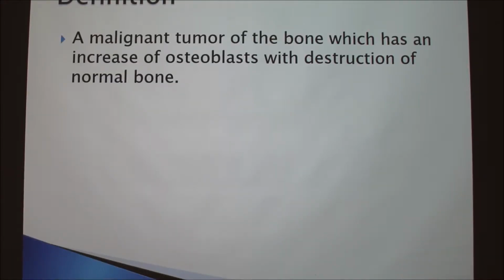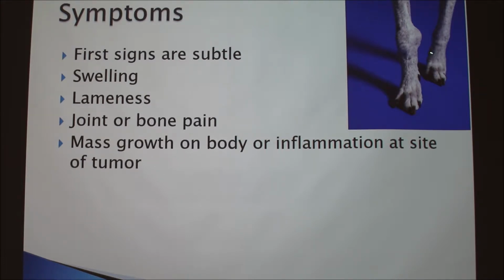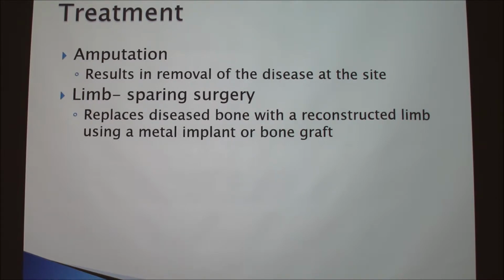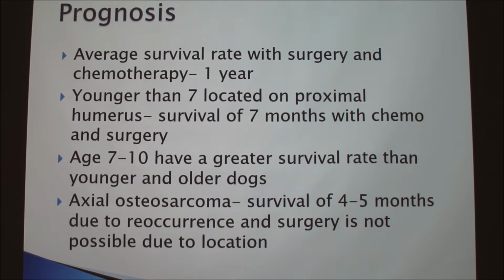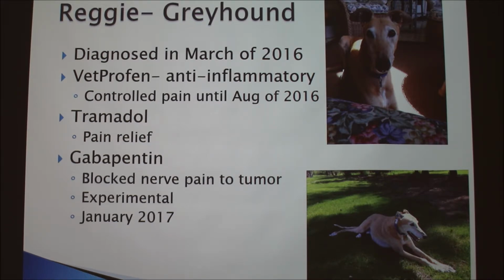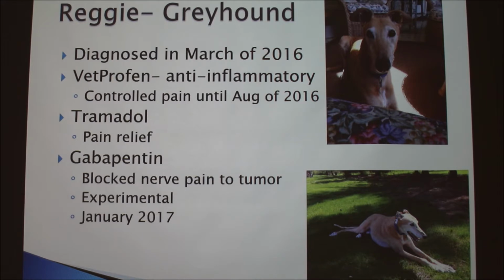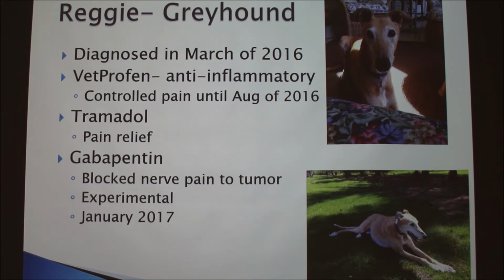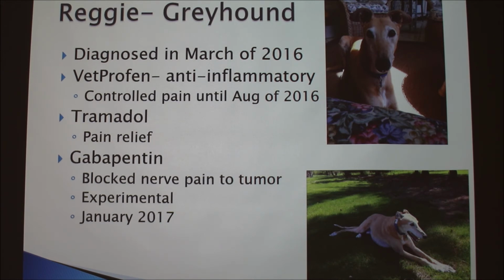Canine Osteosarcoma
An overview of canine osteosarcoma and a case-study